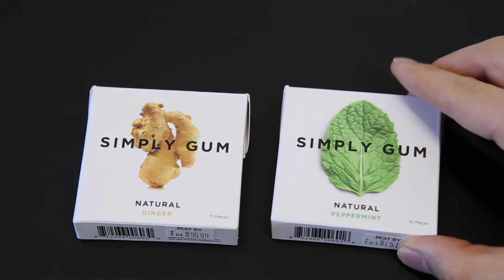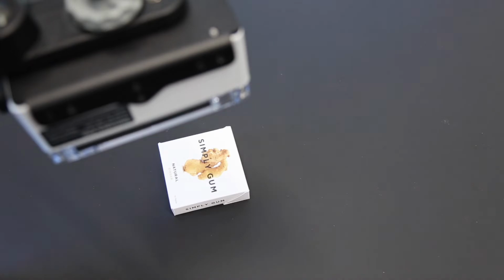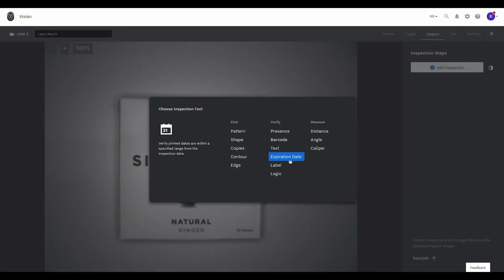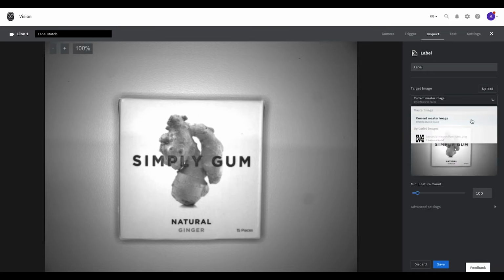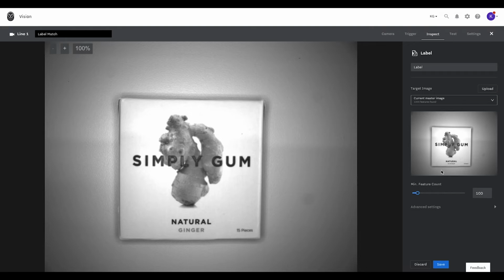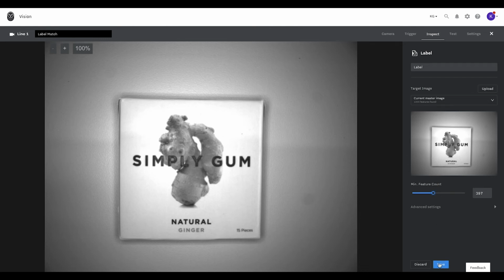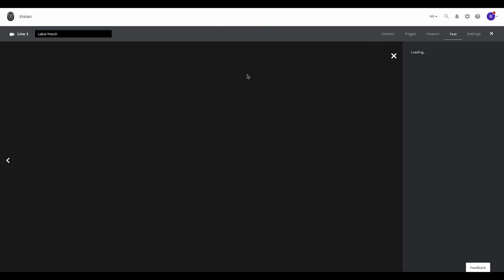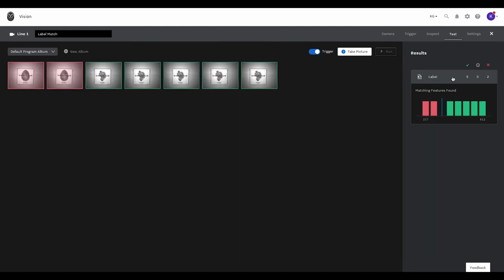Intro to Label Matching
Samsara Machine Vision offers simple yet powerful inspection capabilities for any industry. Get up and running with our Getting Started series.